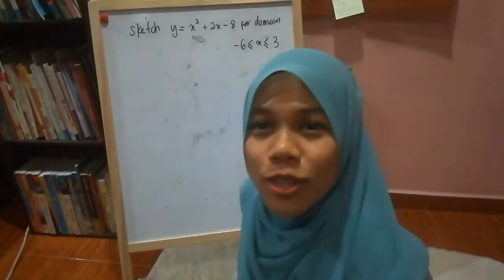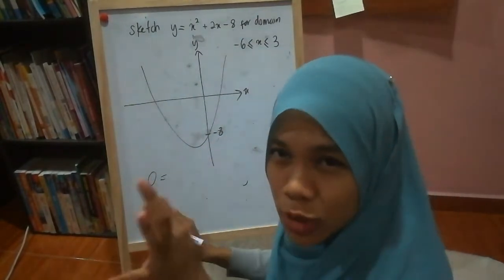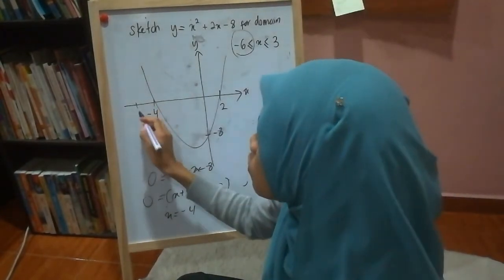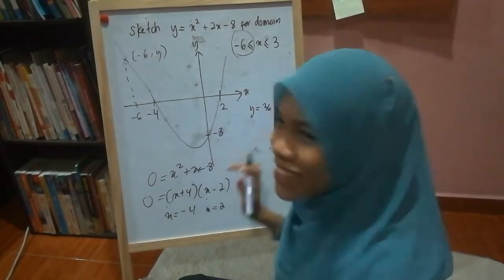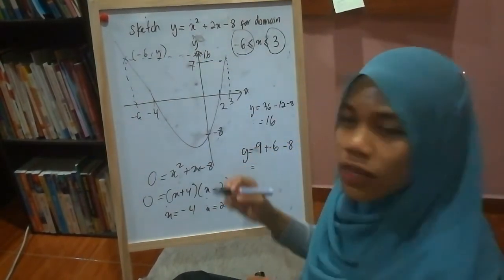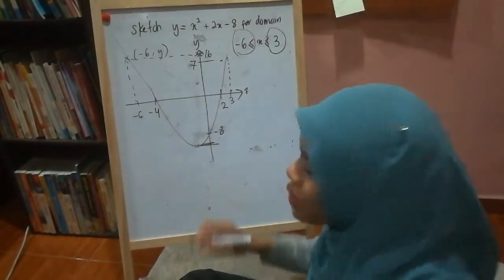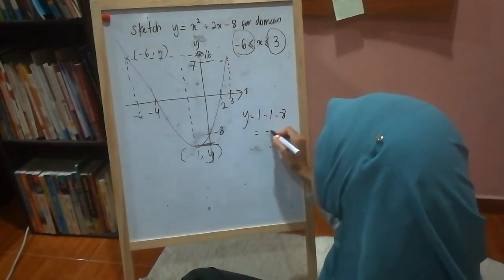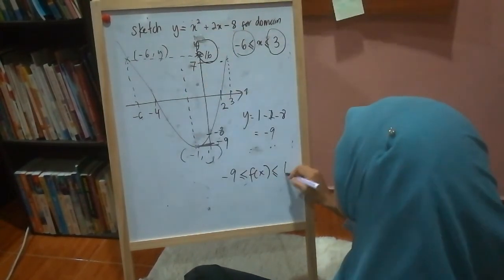Corresponding Range of a Function